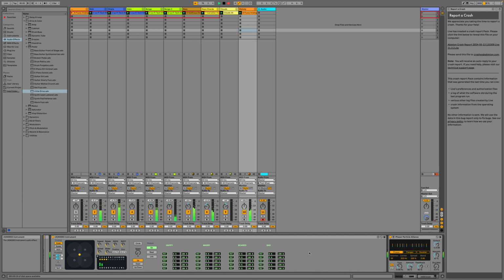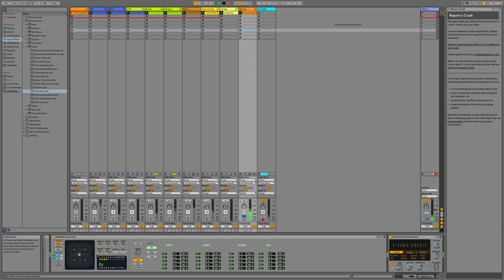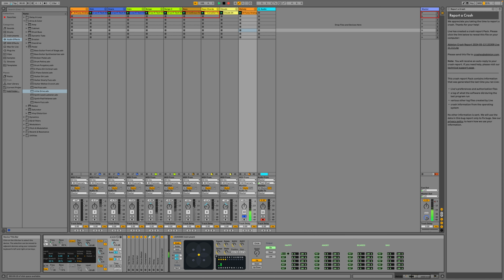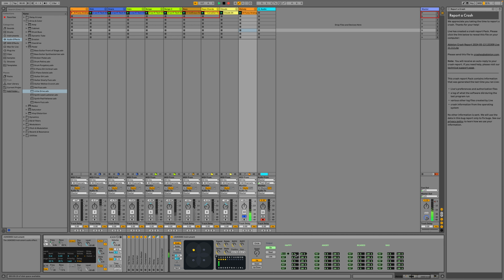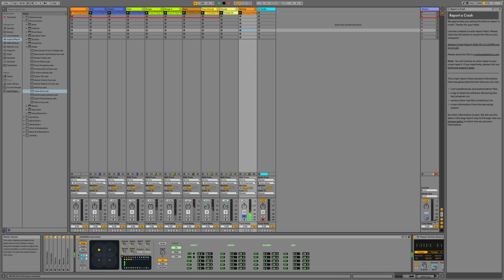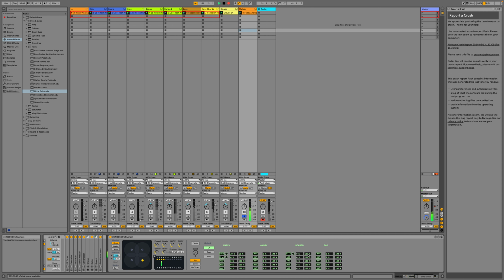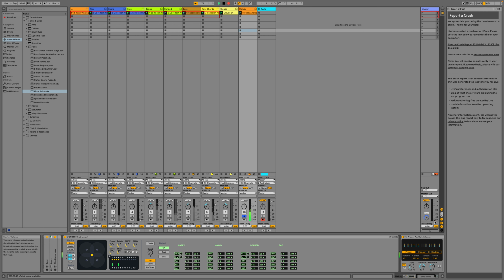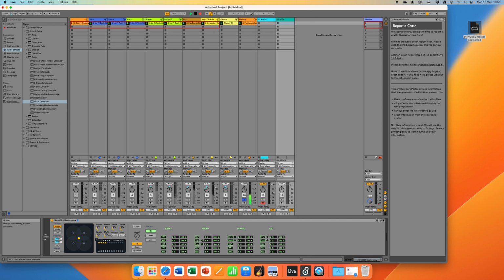Alec's Max Patch Video Demo